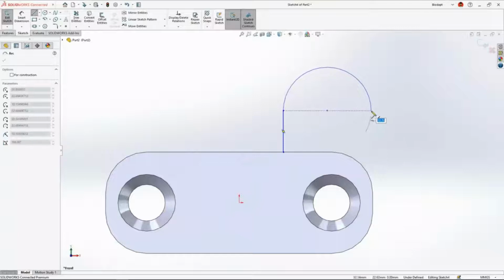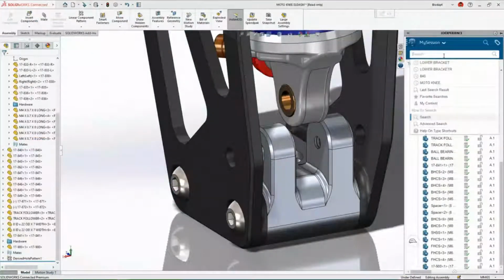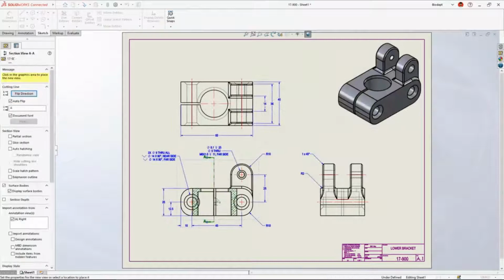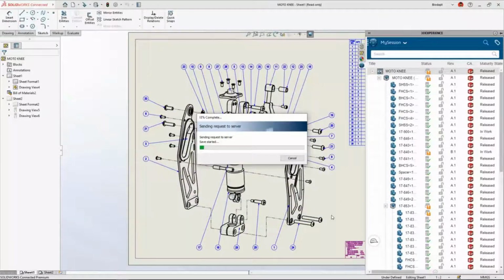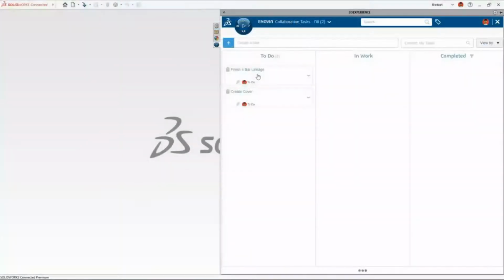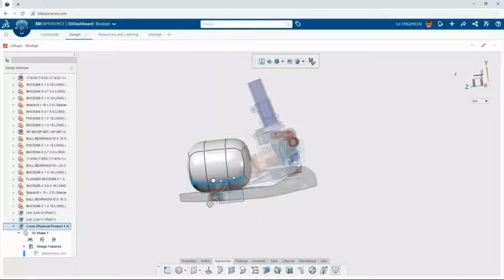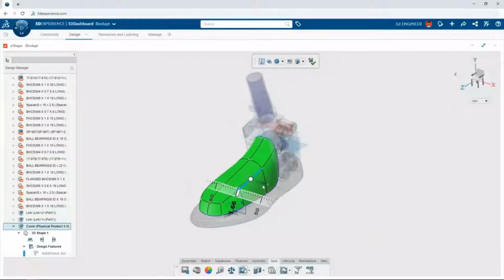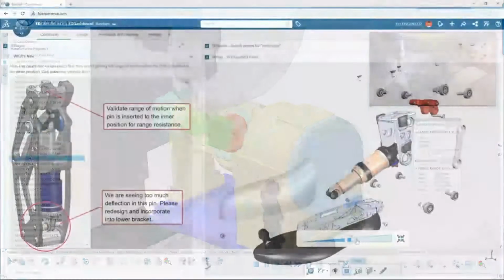First Look 3DEXPERIENCE SOLIDWORKS | Engineering Technique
Accelerate your product development process by bringing people, tools and real-time data together in a unified cloud-based environment.

Take your first look at 3DEXPERIENCE SOLIDWORKS, which integrate SOLIDWORKS 3D CAD connected with the 3DEXPERIENCE platform, a single cloud-based, product development environment. Users can take advantage of the robust collaboration, built-in data and product lifecycle management, intuitive conceptual design, industrial and sub-D modeling, photo rendering, and linear static simulation capabilities.